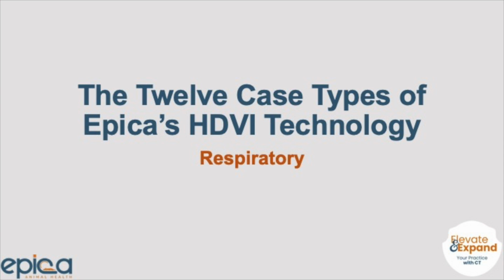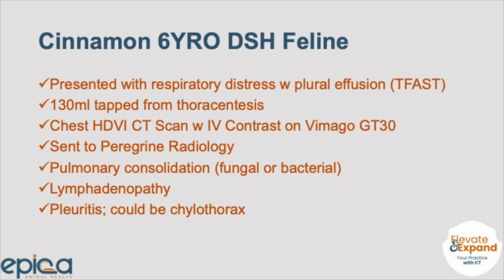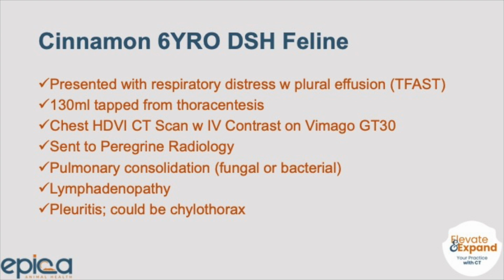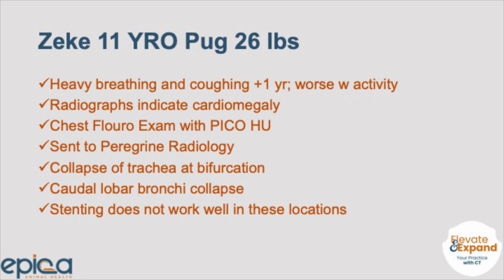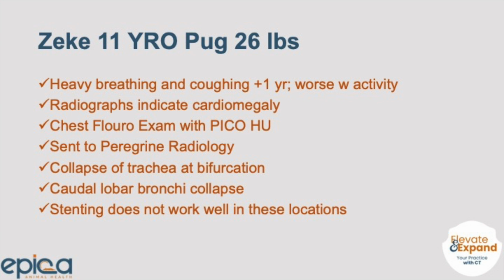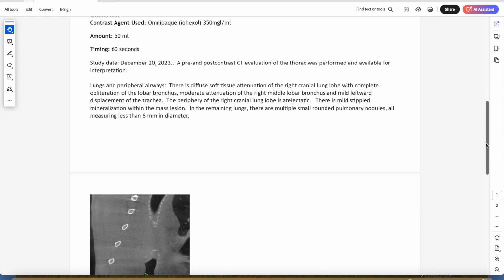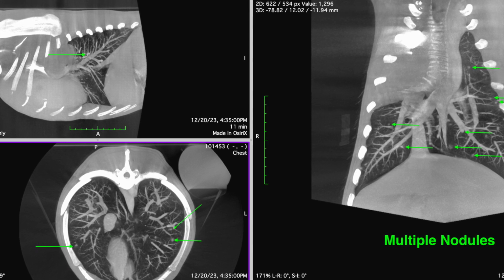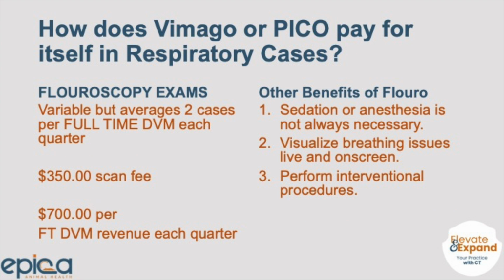Elevate & Expand your RESPIRATORY Practice with CT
Looking to elevate and expand your veterinary practice? Advanced Imaging is the answer. See how veterinarians just like you have used Epica's Vimago™ GT30 and Pico CTs to spot the smallest lung nodules and use Fluoroscopy to diagnose and treat chronic respiratory problems.

Epica Animal Health - Helping veterinarians just like you put advanced imaging to work in their practice.